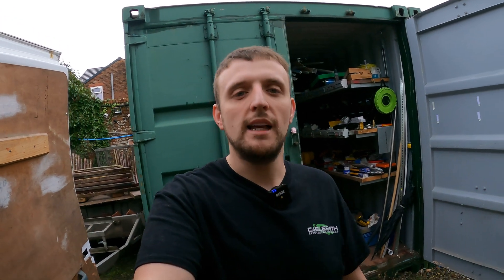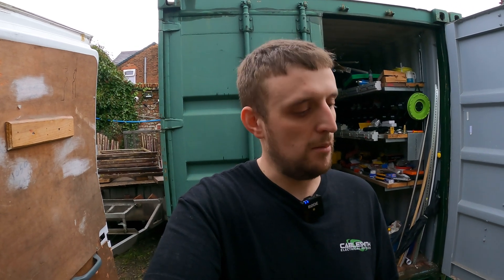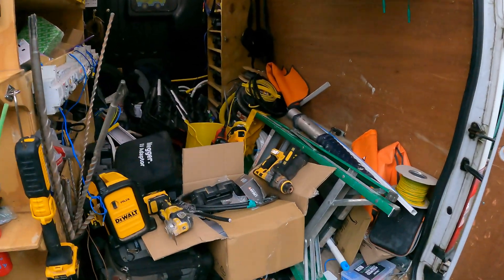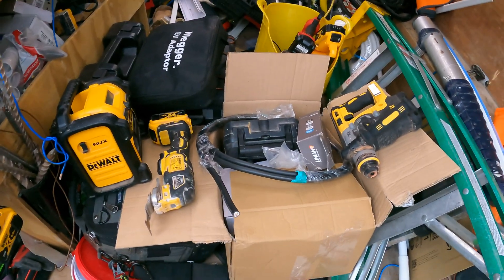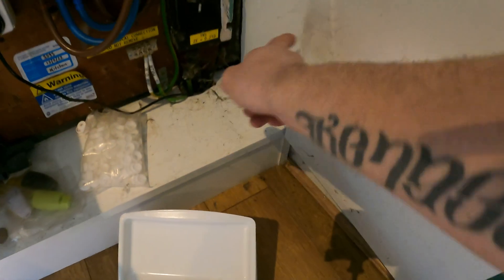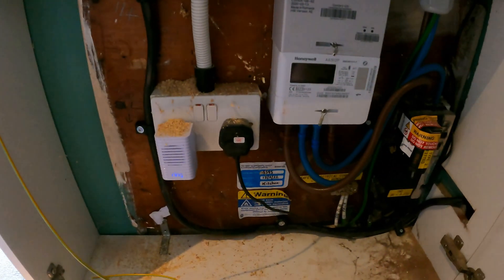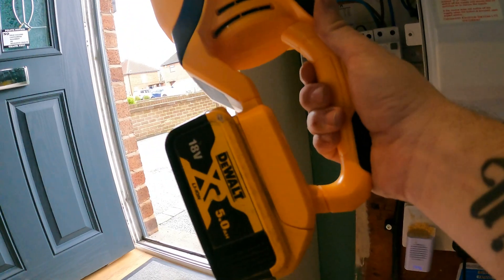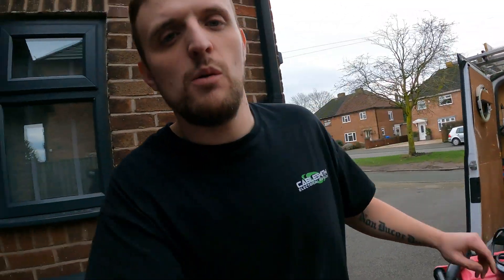Tesla Wall Connector | Electrical Life | EV Charge Point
Today we’re installing a Gen3 Tesla wall charger with PEN fault detection.